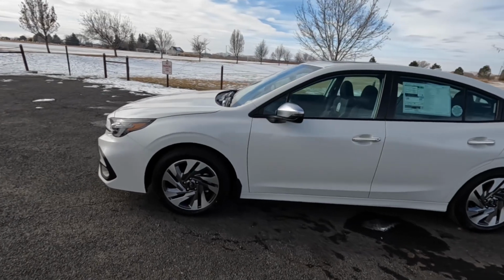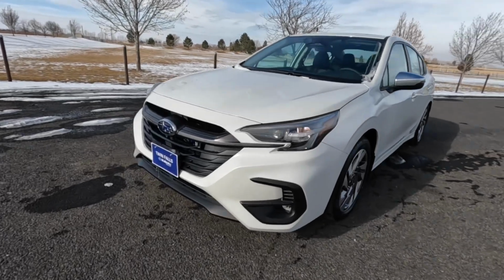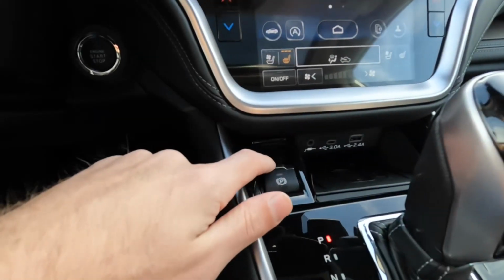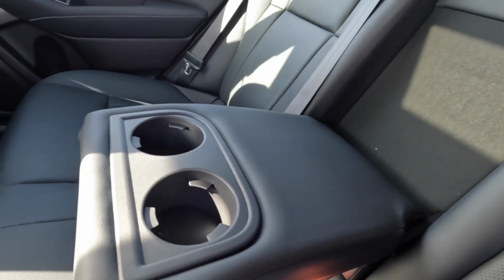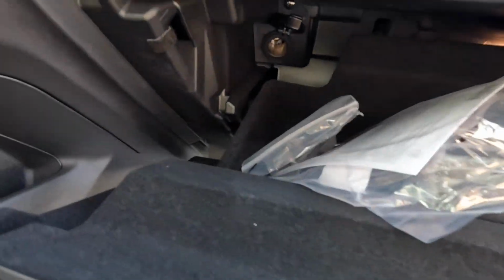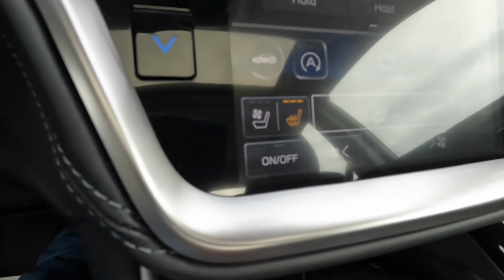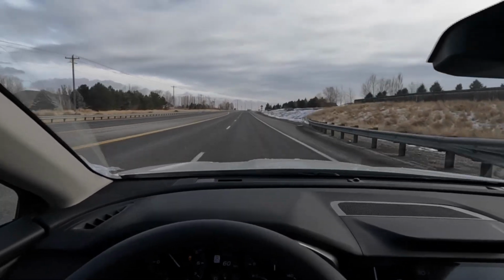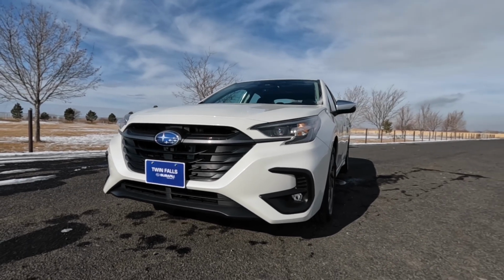2023 Subaru Legacy Touring XT Full Review and 0-60 with GPS!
What’s up guys, this is the refreshed 2023 Subaru Legacy Touring XT. It’s got the 2.4 FA24DiT Turbo making 260 HP and 277 TQ through the CVT to the AWD system. It’s kind of a sleeper sport sedan!